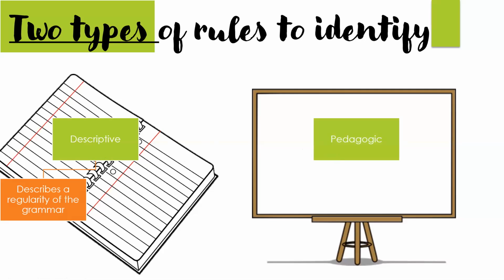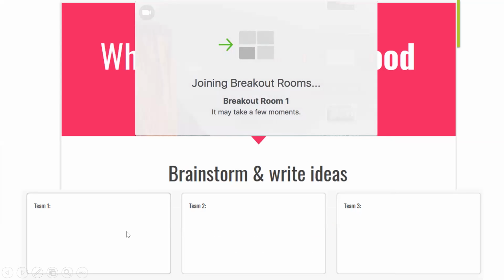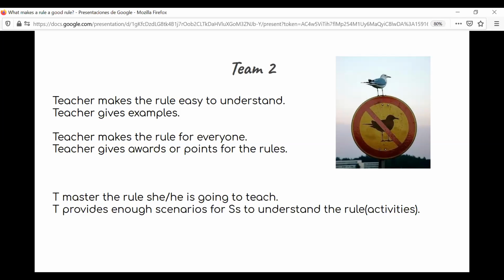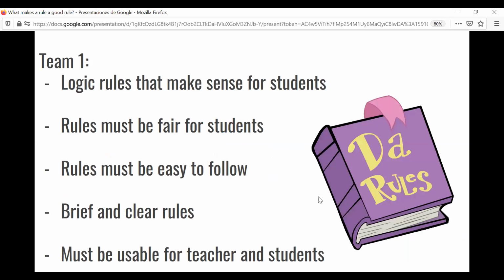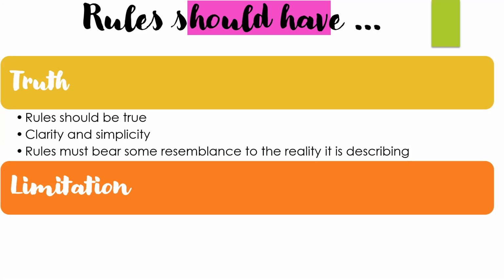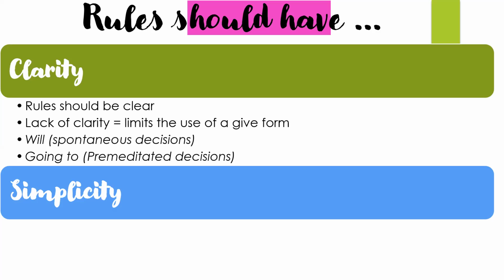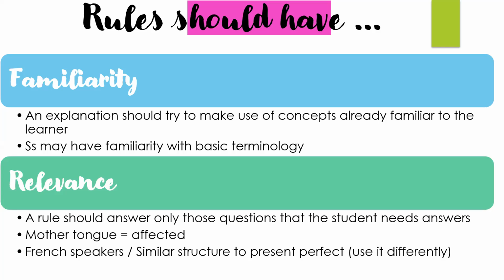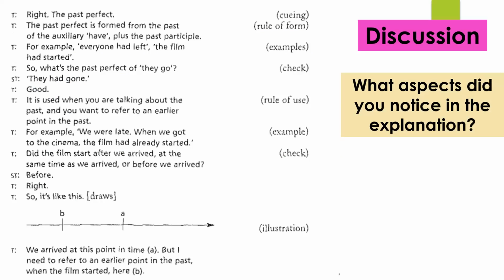TEACHING GRAMMAR: TYPES OF RULES PT.1